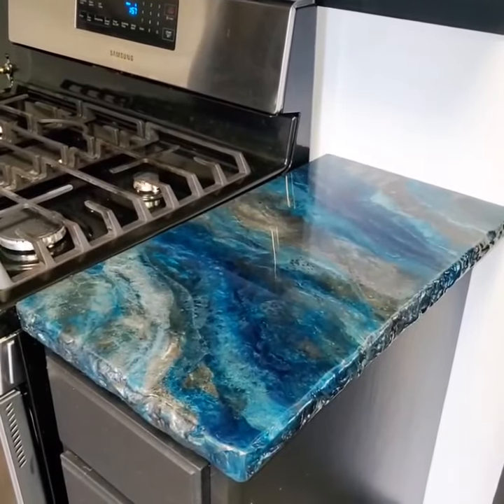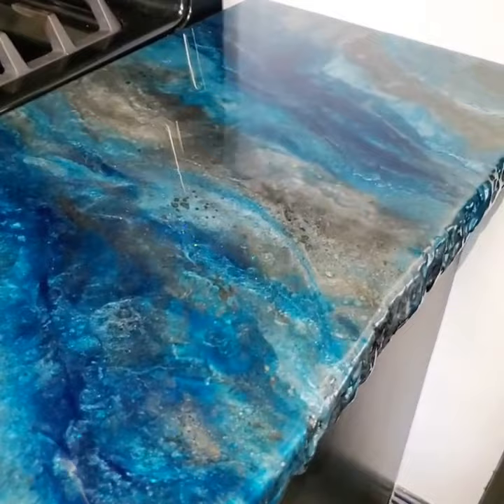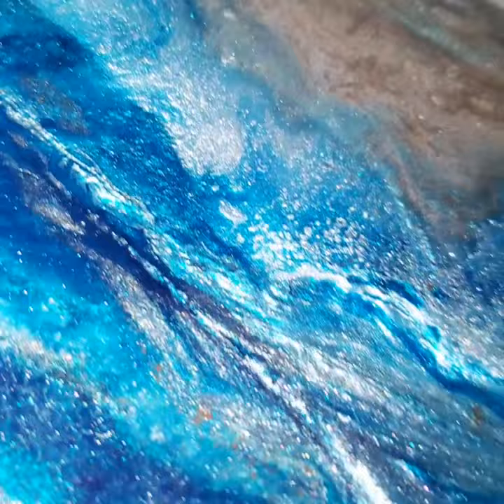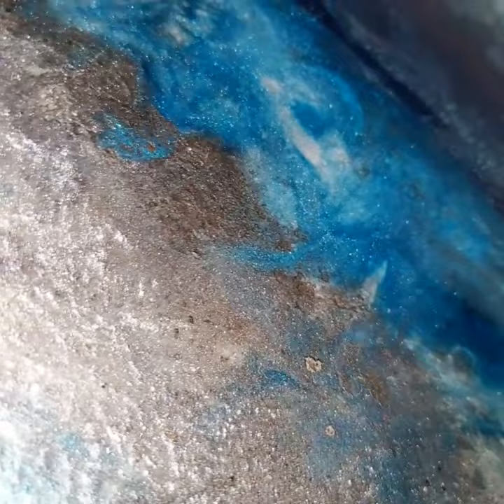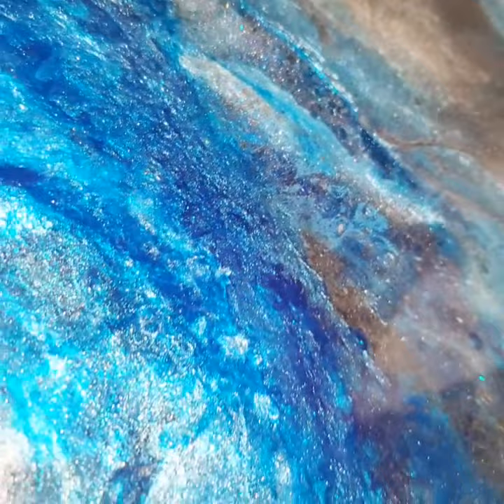EPOXY COUNTER AFTER 1 YEAR EVERYDAY USE.... How did it hold up?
Epoxy Kitchen Counter built from scratch 1 year later Stonecoat Countertops countertop epoxy after 1 full year if everyday use. Still in amazing condition!

MY FAVORITE PRODUCTS: amazon links
Stonecoat Countertops Resin Original
SCC Art coat(longer working time,UV protection & great for art with light and white colors)
SCC Ultimate Top Coat MATTE Finish
Nitrile Gloves
Clear Mixing Cups
Stir Sticks(reusable)